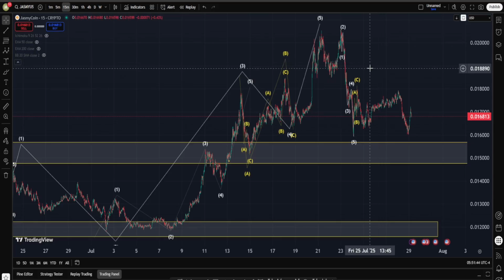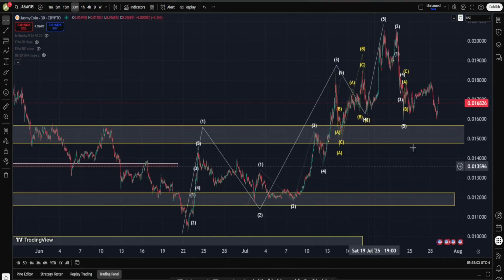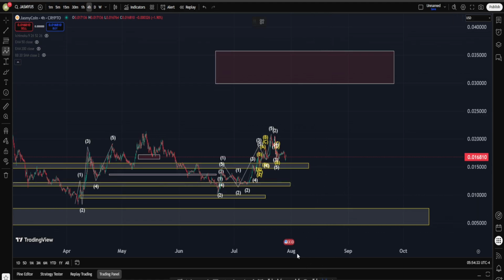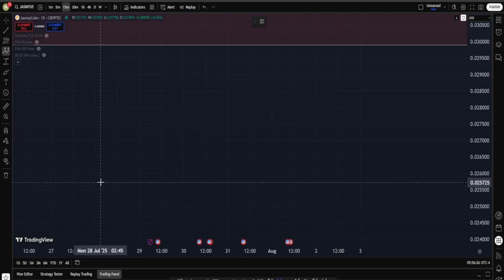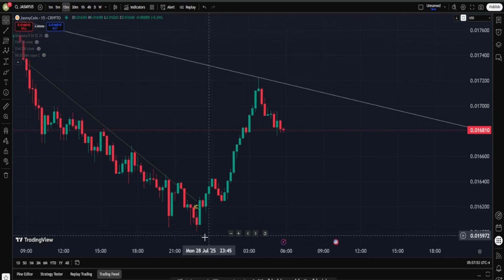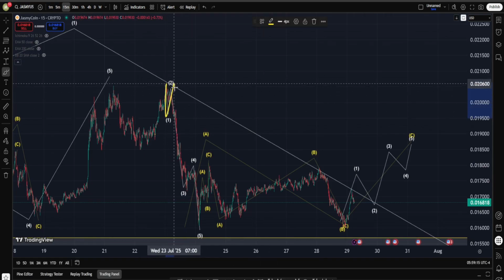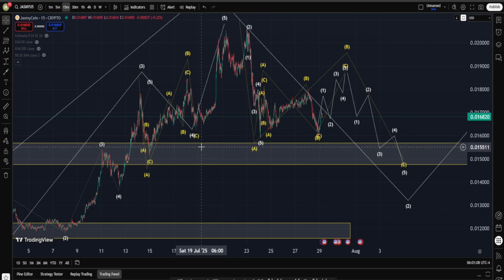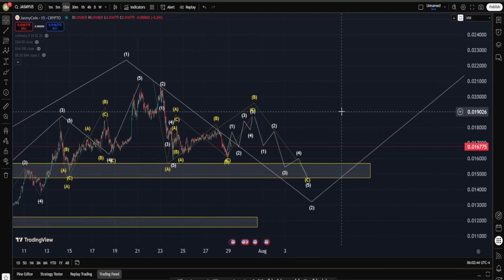A Little Drop, Then a Big Pump? JASMY’s Next Move Decoded - JASMY COIN Price Prediction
Here Is Why JASMY Coin Could Still Rally Hard, Despite the Recent Drop - JASMY COIN Price Prediction - JASMY COIN NEWS NOW  - JASMY COIN TECHNICAL ANALYSIS - technical analysis tutorial :

🔍 In this important video, we dive deep into JasmyCoin’s short-term structure and technical signals.
Despite the recent pullback, several key indicators suggest that there is no need for excessive fear — and the bullish structure remains intact.
We’ll explore whether a slight additional drop might happen, but more importantly, why this could just be a healthy correction before the next move up.

✅ Topics Covered:

Elliott Wave and classic technical analysis

Possible short-term downside scenarios

Why the broader uptrend is still alive

📈 Don’t miss this breakdown if you're holding or watching Jasmy

Thanks